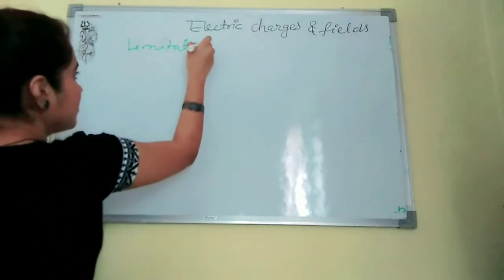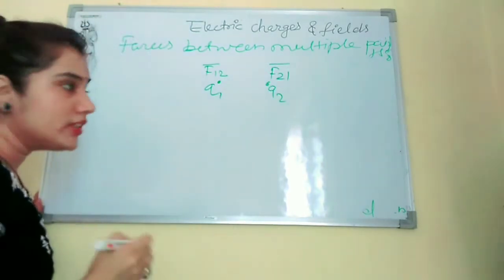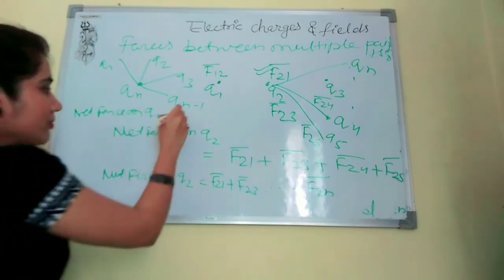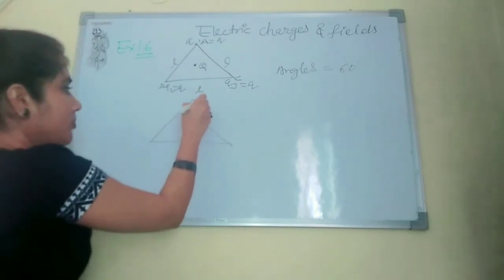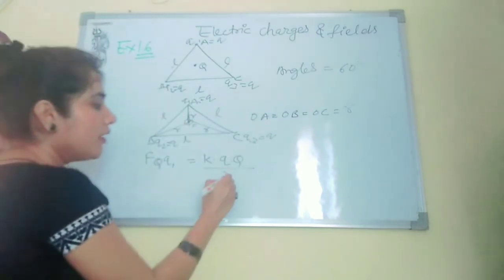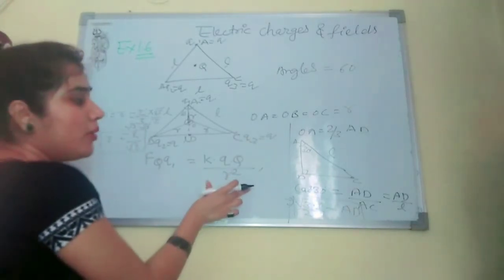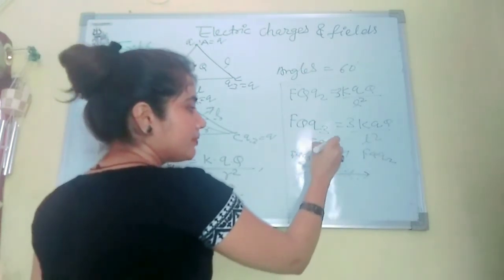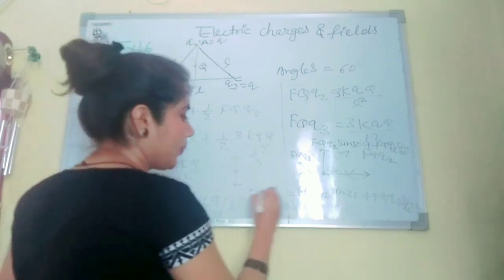Electric charges and fields |Force between multiple charges|Numerical on coulomb's Law|class12|NCERT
Numerical on coulomb's law exolained
Follow link for more videos of electric charges and fields